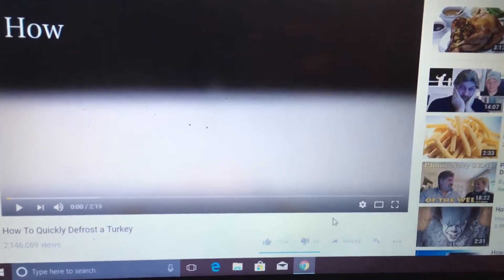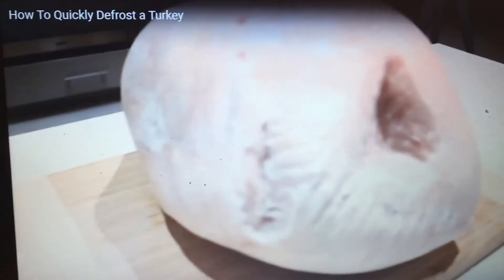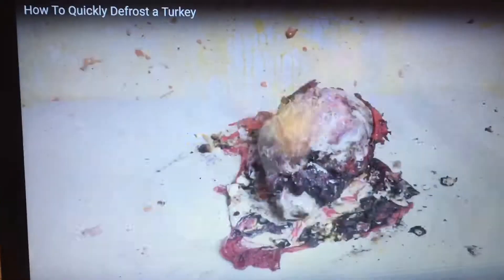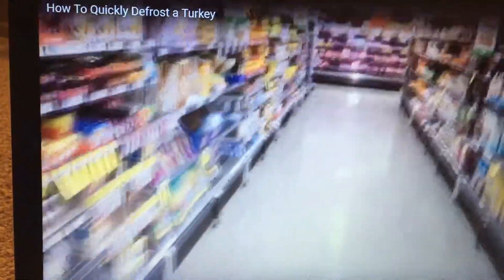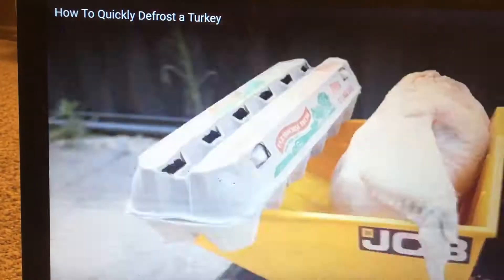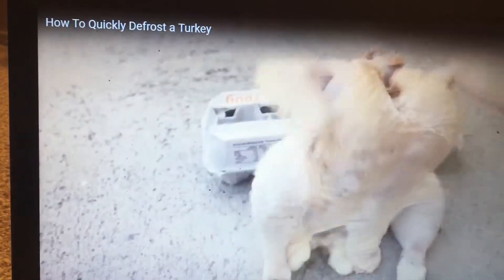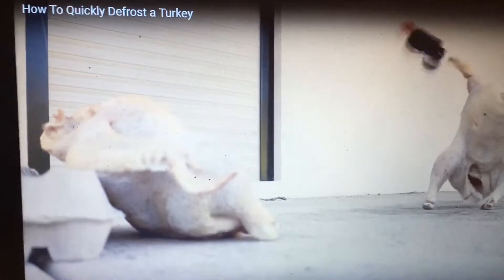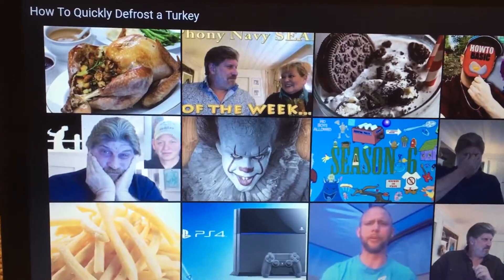How To Quickly Defrost A Turkey